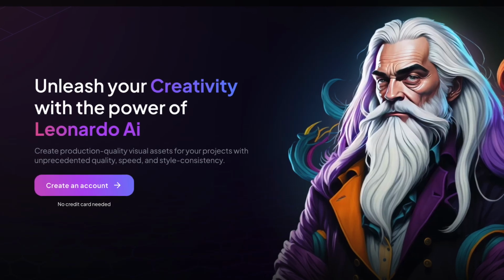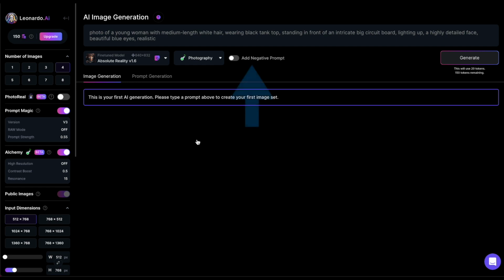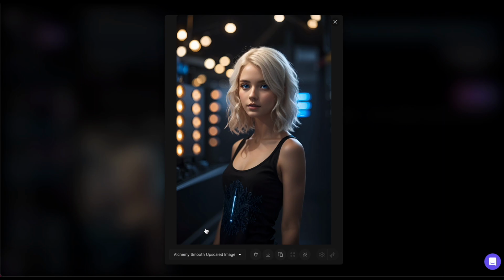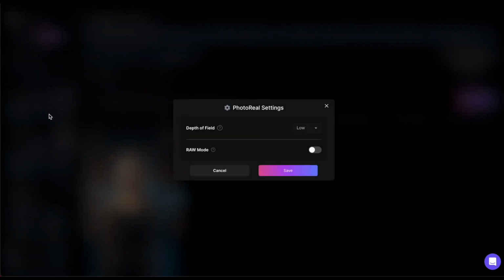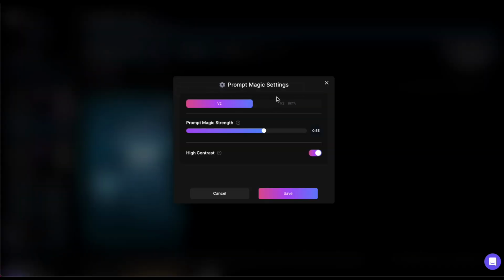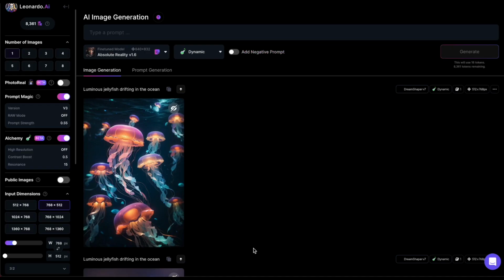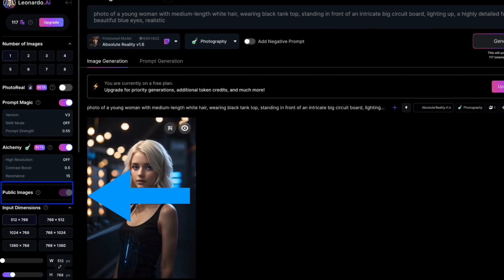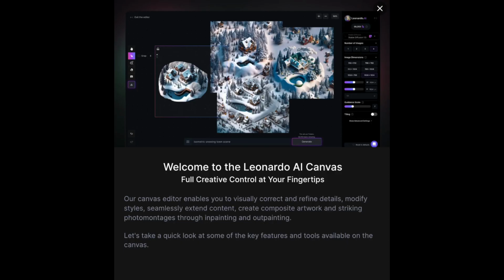Unlocking Leonardo AI's Text-to-Image Generation: The Essentials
Unlock the secrets of Leonardo AI's Text-to-Image Generation in this essential tutorial!

Learn how to generate stunning images from text, then explore features like unzooming, upscaling, removing backgrounds, and more. Discover the power of PhotoReal, Prompt Magic, Alchemy, and Public Images, and fine-tune your results with Guidance Scale. Get started with Leonardo AI's Text-to-Image Generation today!

0:00 Intro
0:32 Image Generation
2:34 Unzoom, Upscale and Remove Background
3:44 PhotoReal
5:52 Prompt Magic
8:10 Alchemy
9:56 Public Images
10:18 Image Dimensions
10:42 Guidance Scale
11:36 What Next?